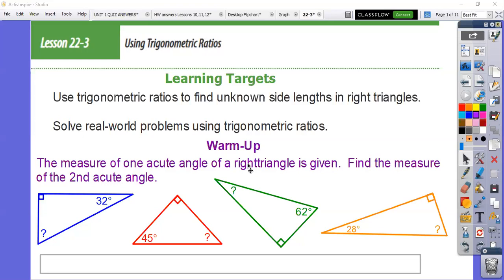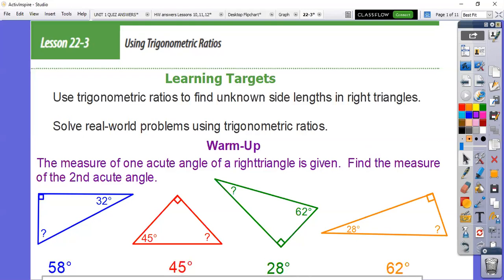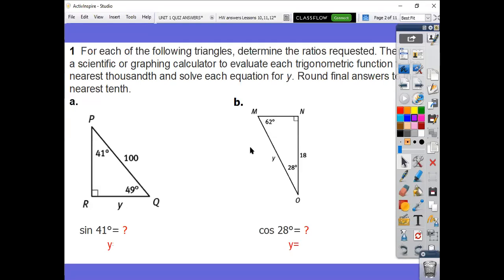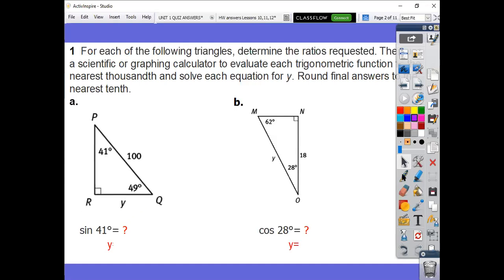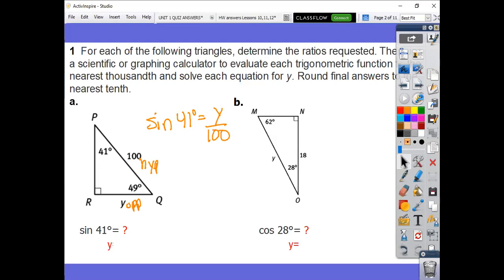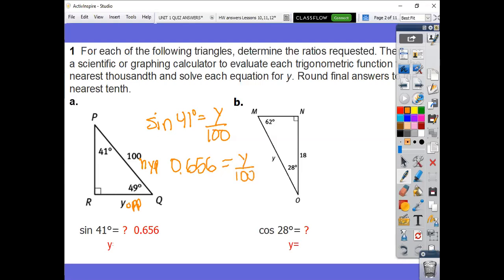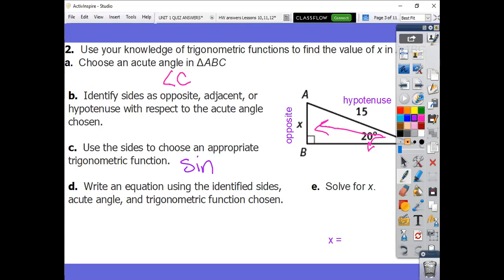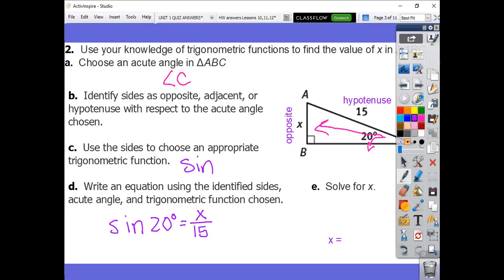Act 22-3 SB Geom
Activity 22-3 SB A2I Geometry- Using Trig Ratios